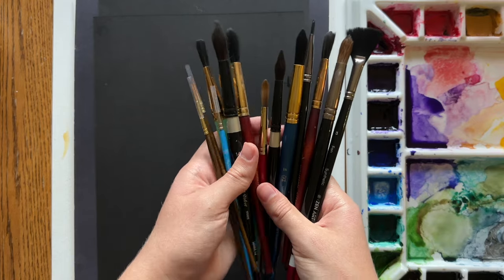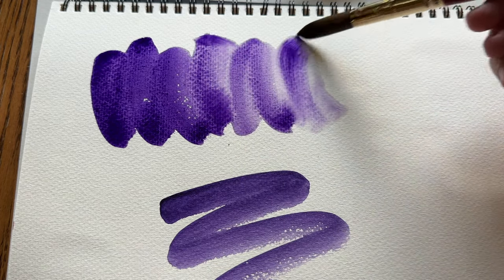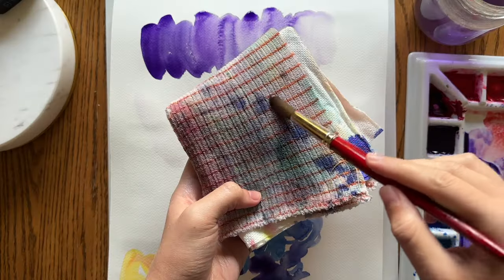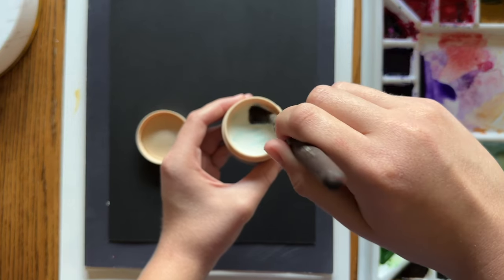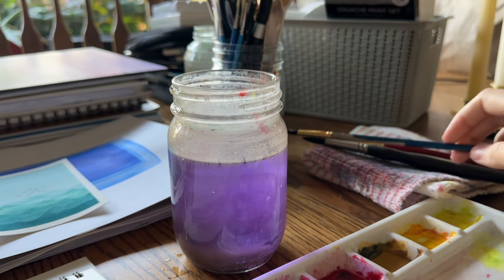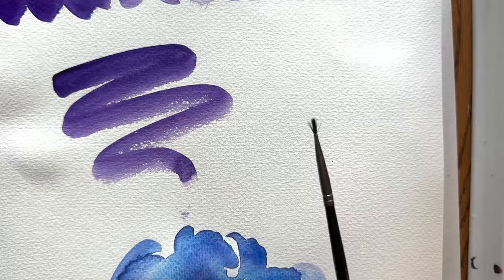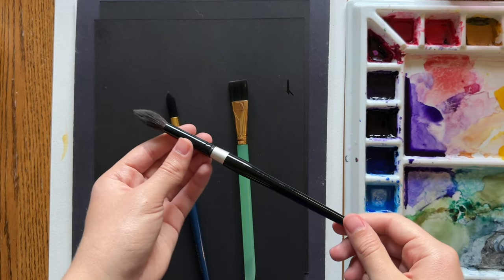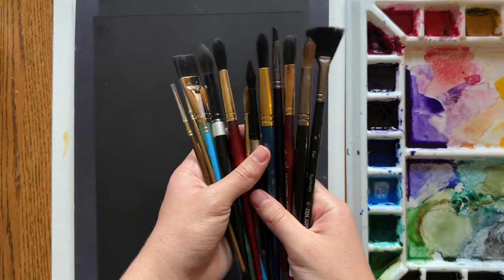How to take care of watercolor brushes so they LAST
Here are some quick tips for how to take care of your watercolor brushes so they last you a long time!

I wrote a more in-depth blog post about watercolor brush care that you can read

Master's Brush Cleaner
Princeton Heritage round 16 brush
Royal & Langnickel brushes
Strathmore watercolor paper
Porcelain paint palette